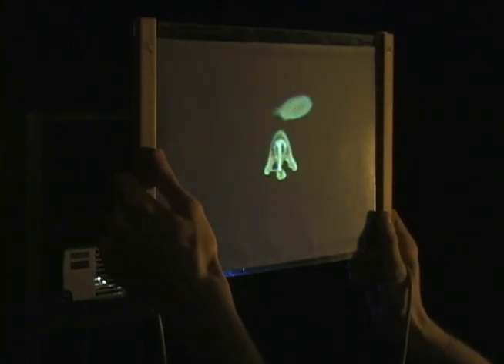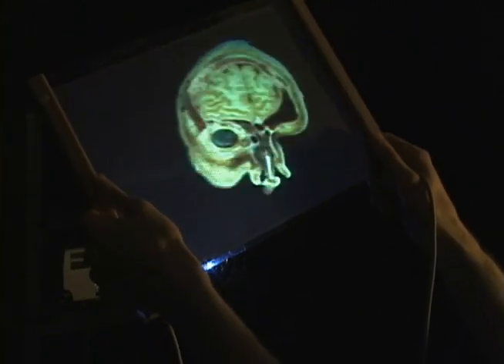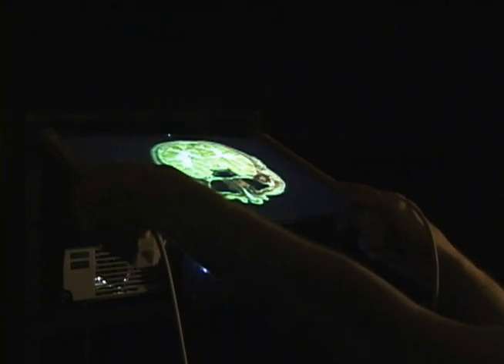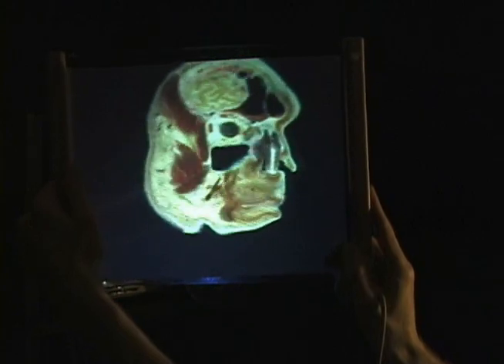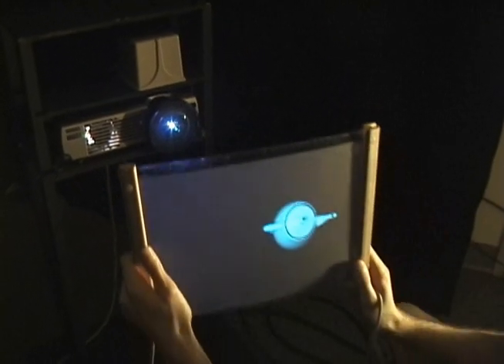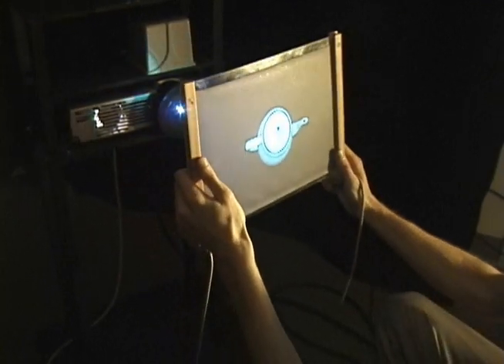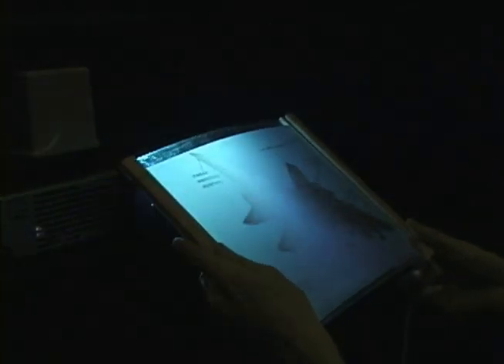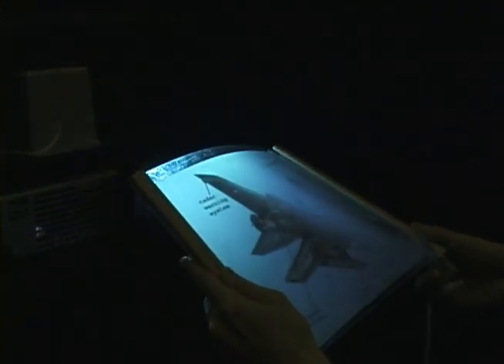Augmented Reality Brain Slicer (Interactive Flexible Display Surface)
A Handheld Flexible Display System
Jonathan Konieczny, Clement Shimizu, Gary Meyer, and D'nardo Colucci
In Proceedings of IEEE Visualization 2005
A new close range virtual reality system is introduced that allows intuitive and immersive user interaction with computer generated objects. A projector with a special spherical lens is combined with a flexible, tracked rear projection screen that users hold in their hands. Unlike normal projectors, the spherical lens allows for a 180 degree field of view and nearly infinite depth of focus. This allows the user to move the screen around the environment and use it as a virtual "slice" to examine the interior of 3D volumes. This provides a concrete correspondence between the virtual representation of the 3D volume and how that volume would actually appear if its real counterpart was sliced open. The screen can also be used as a "magic window" to view the mesh of the volume from different angles prior to taking cross sections of it. Real time rendering of the desired 3D volume or mesh is accomplished using current graphics hardware. Additional applications of the system are also discussed.